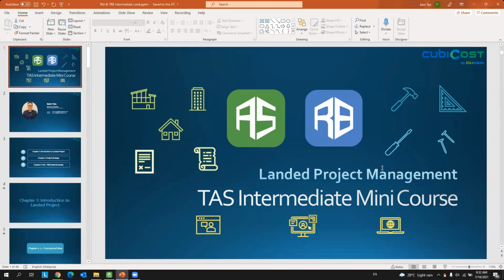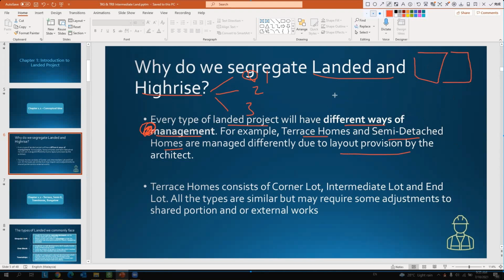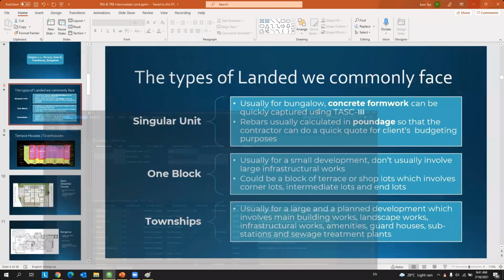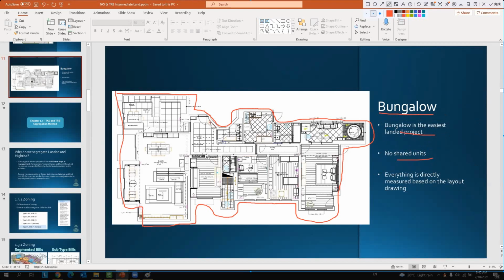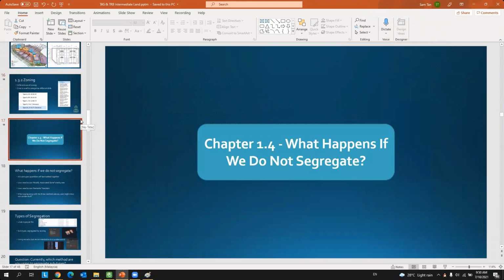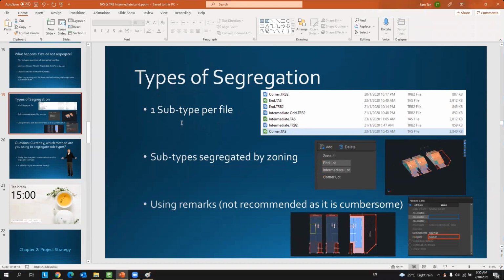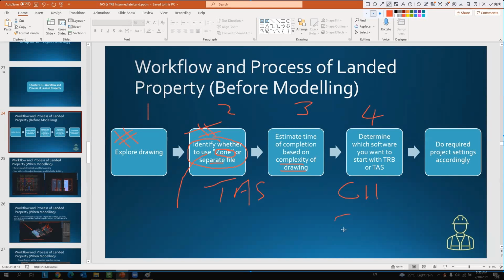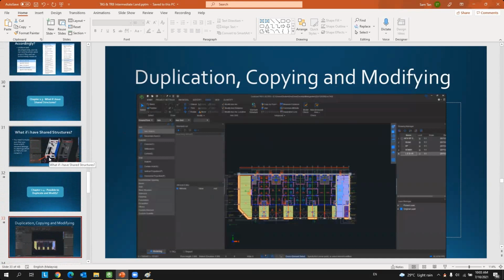Cubicost TAS Intermediate Landed Project Management Part 1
Intermediate Landed Project Management. Available until. In this course, we will provide you the skills required to utilize TAS & TRB Operation one step